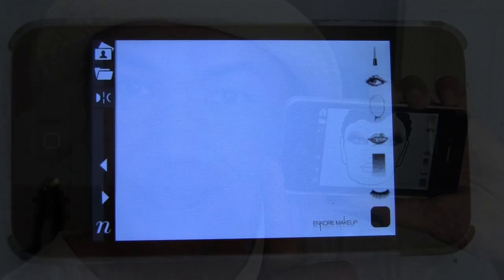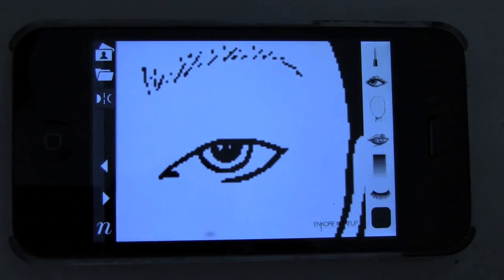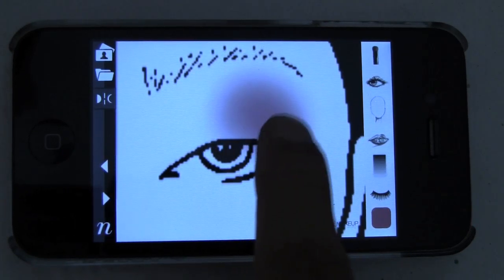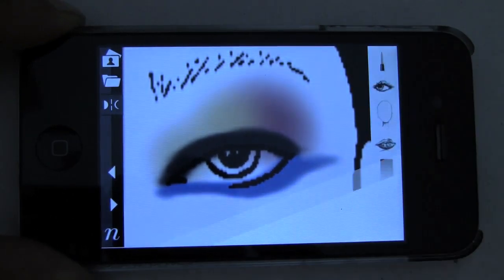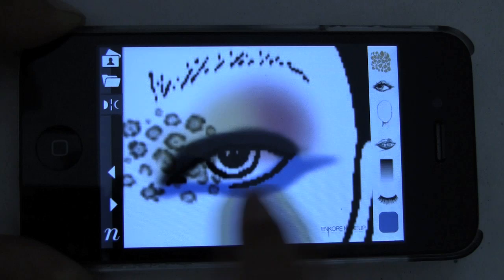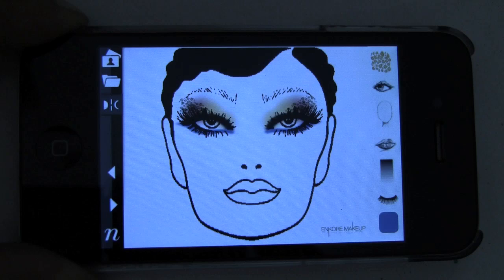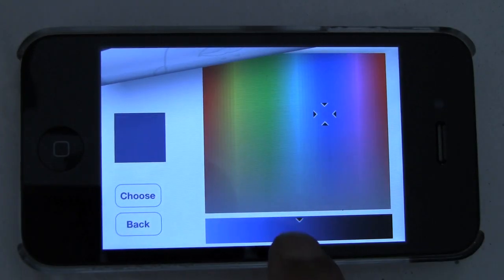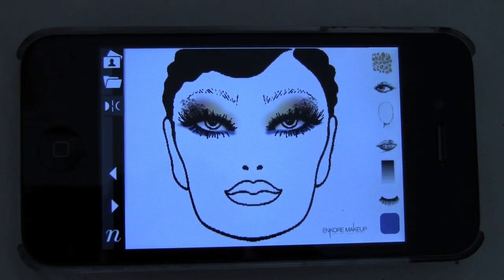FCP for iPhone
Just a general tutorial on how to create a quick face chart using the features of Face Chart Pro App for iPhone version. For more future tutorials on FCP make sure to add the links below to your favorite bookmarks. EnJoy!